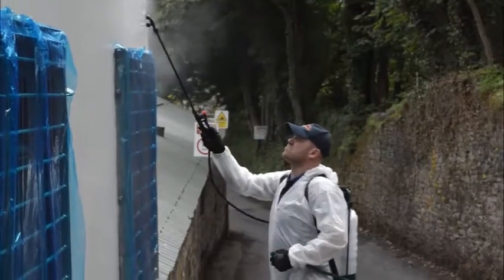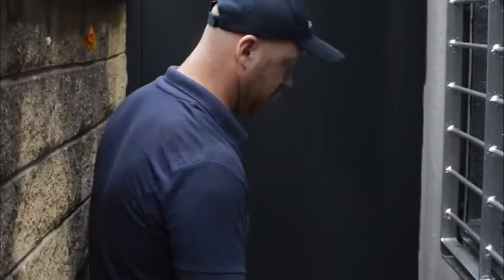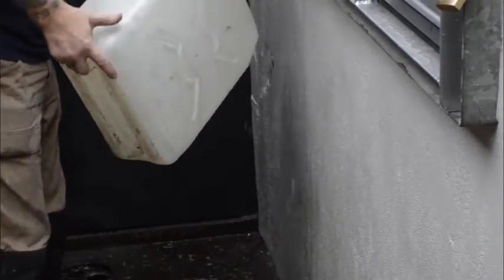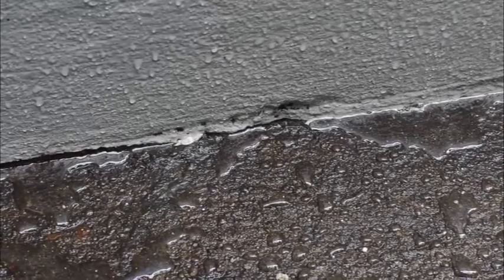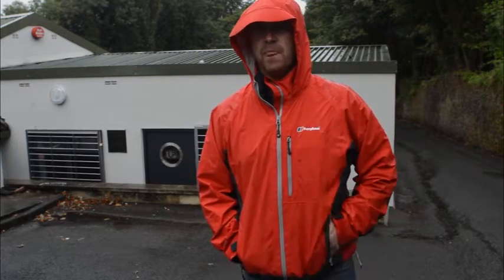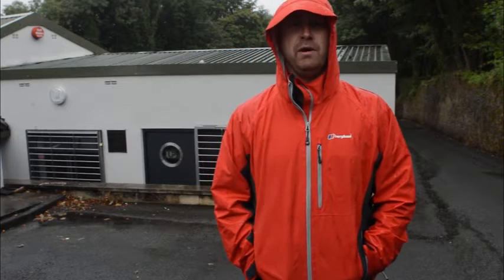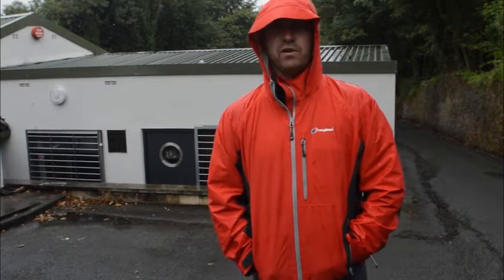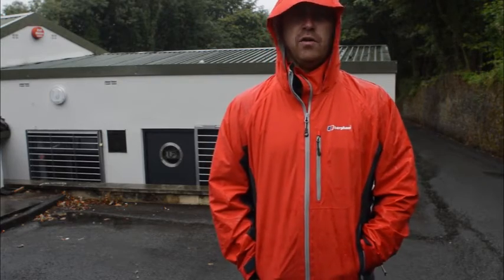Damp Proofing Specialist Harrogate | Accuweather Harrogate | Weathershield Render in Harrogate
DampProtex Preservation & Surveying Ltd.

Harrogate Penetrating Damp Proofing & Mould Specialists | Damp Proofing Harrogate, West Yorkshire, United Kingdom | Dry Rot Treatments Harrogate | Damp Timber Survey Reports Harrogate | Woodworm Treatments Harrogate | Damp Proofing Harrogate Area Specialist

DampProtex Preservation & Surveying Ltd are Belfast Area Dampproofing specialist. Areas of expertise include Damp and Timber Surveys, Woodworm treatments, Wet Rot Treatments and Dry Rot Treatments.  Another area we specialise in is structural water proofing - Tanking.  DampProtex specialises in the design and installation of below ground water proofing systems as well as basement conversions.

DampProtex Preservation & Surveying Ltd is a privately-owned company delivering services for domestic, commercial and historical buildings throughout Northern Ireland. We provide in-depth site investigations, supported by detailed reports containing recommendations and specifications for remedial works.